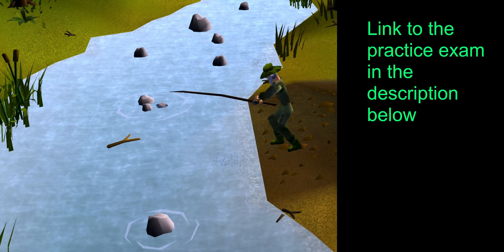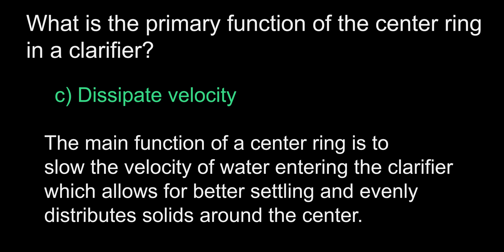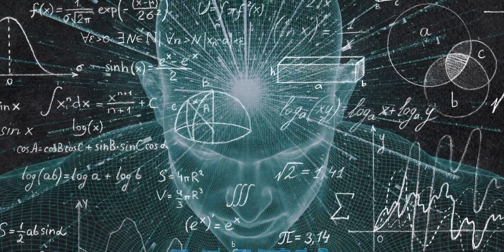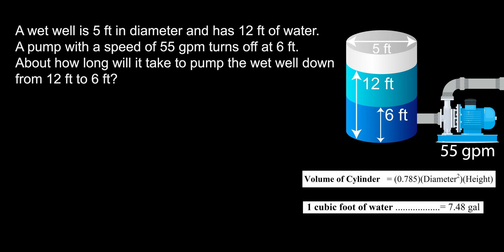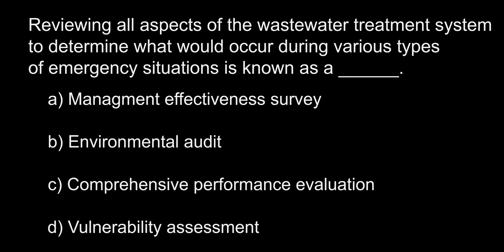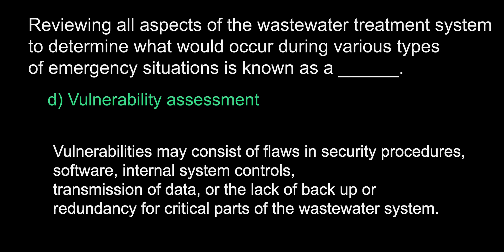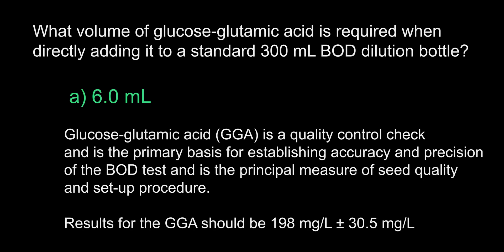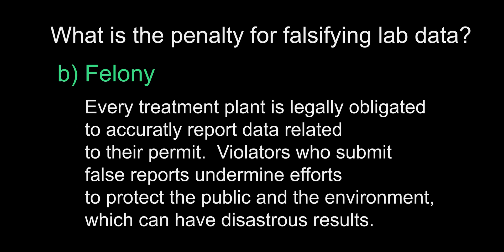Part 4 - Wastewater Treatment Operator Exam Questions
This video goes over questions 16-20 of the practice exam you can find below.

0:00 Intro
0:34 Question 16
1:11 Question 17
1:45 Math Breakdown!
3:51 Question 18
4:57 Question 19
5:51 Question 20
6:43 Outro